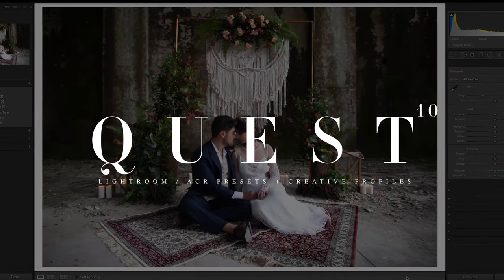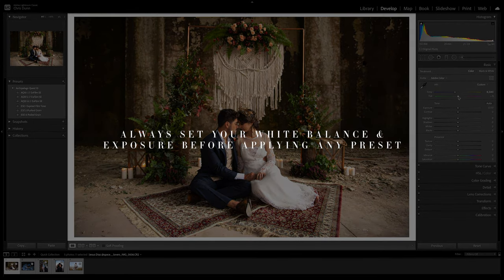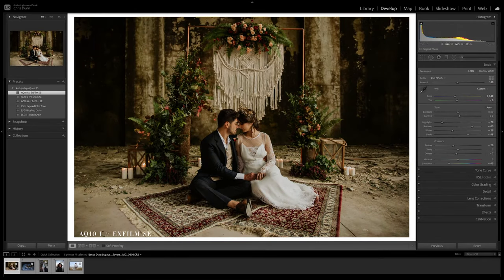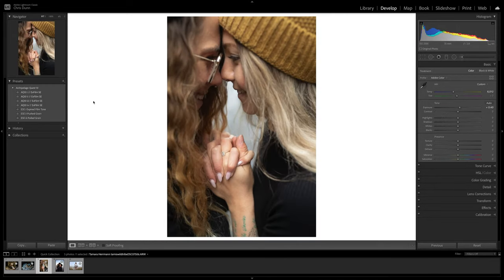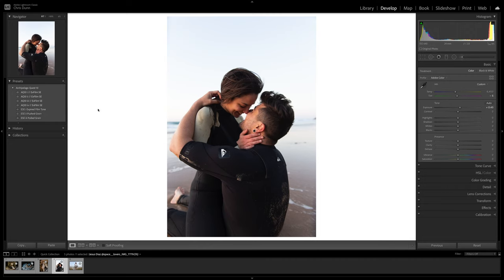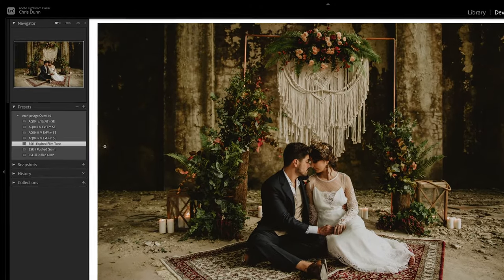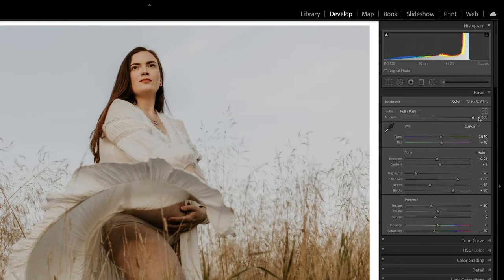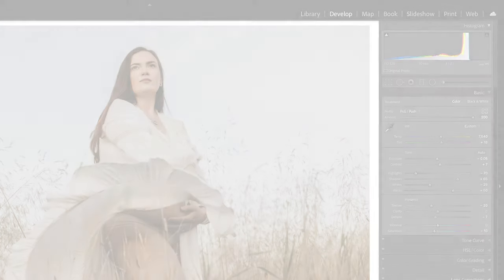Archipelago Quest 10 - ExFilm SE - Overview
Explore this new set and all the features and tonality it has to offer! Join Chris as we take an in depth look!